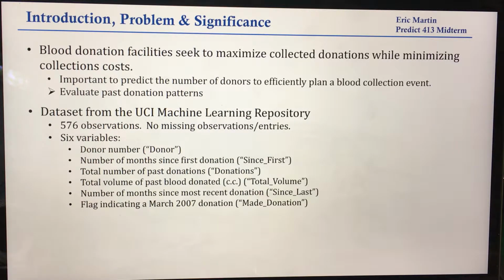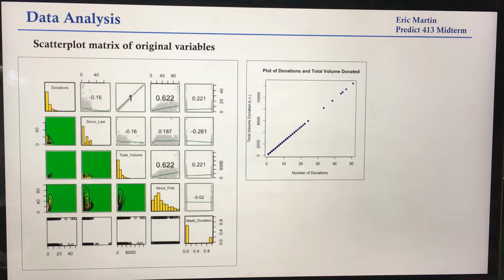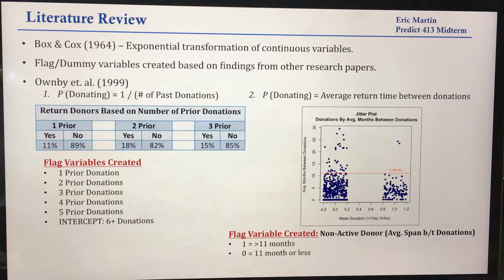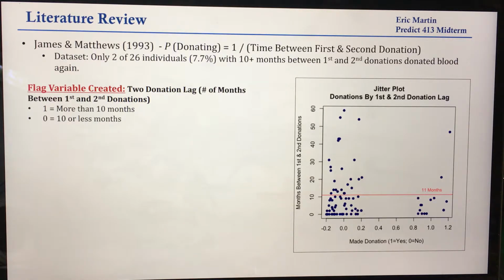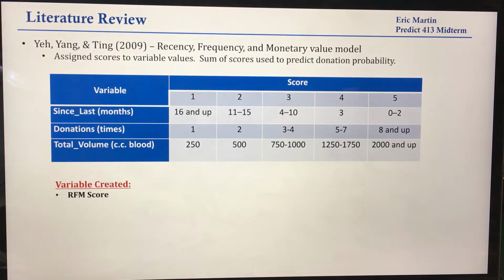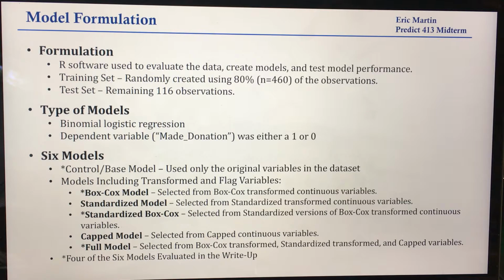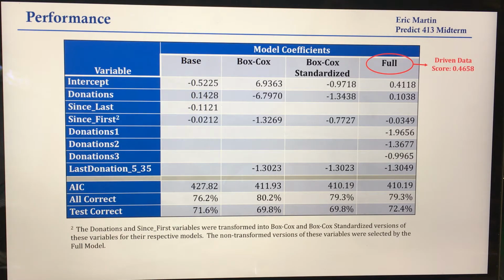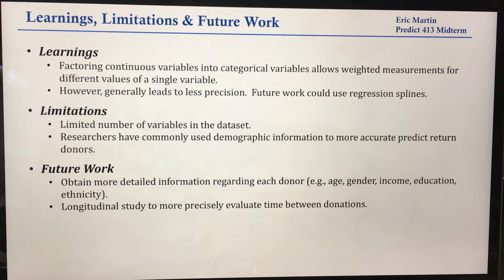Predict 413, Summer 2017, Sec. 58, Midterm Video